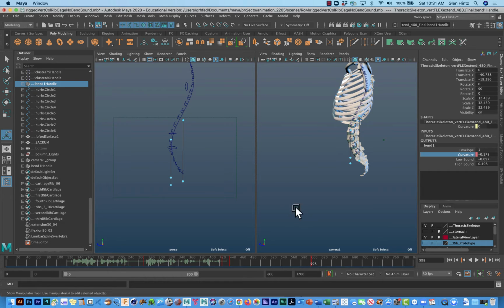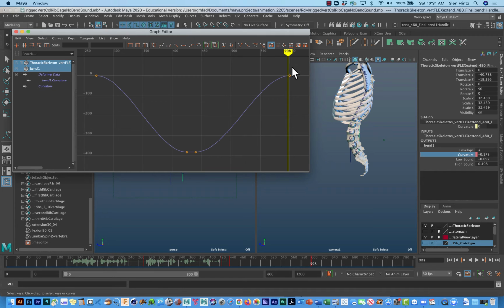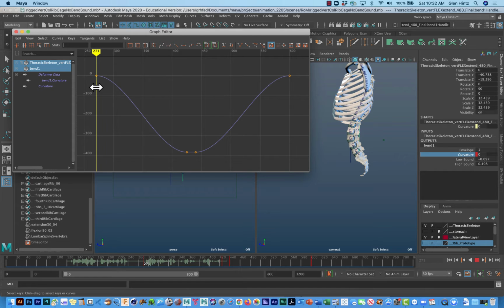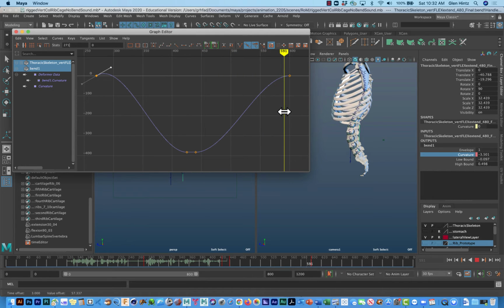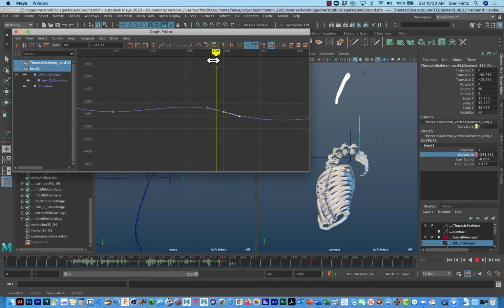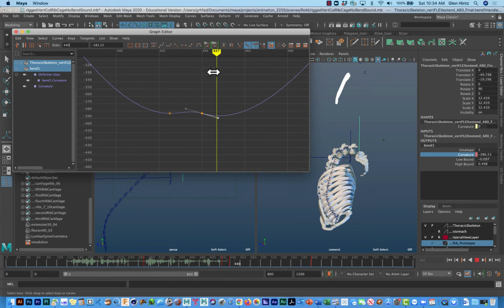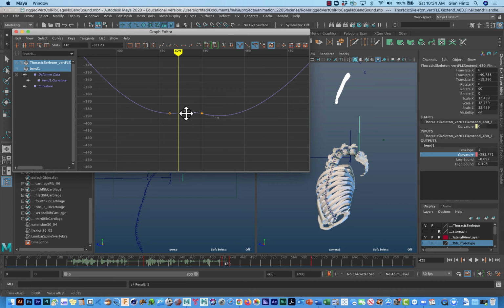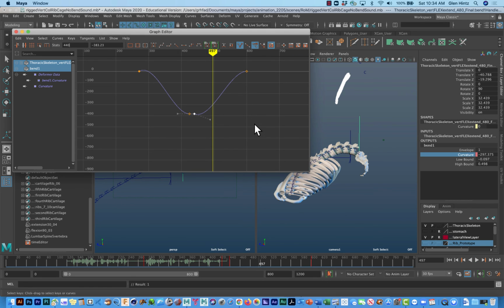Add Anticipation to the Bend Handle